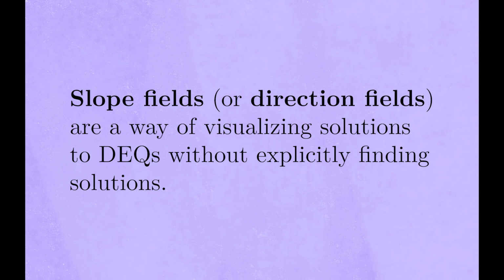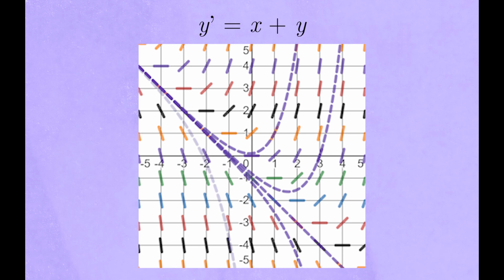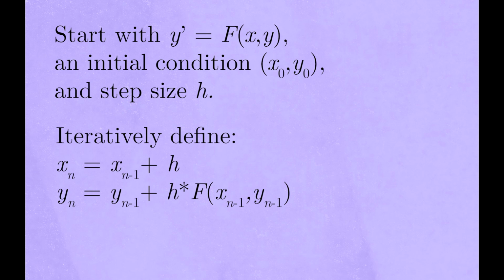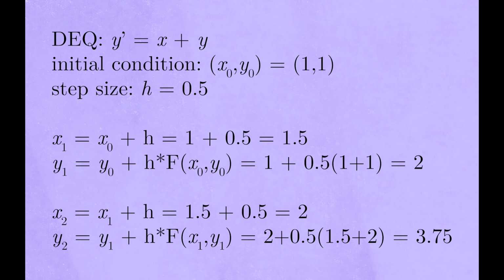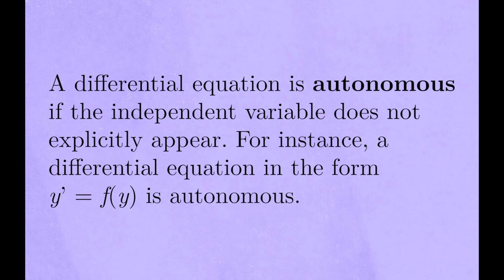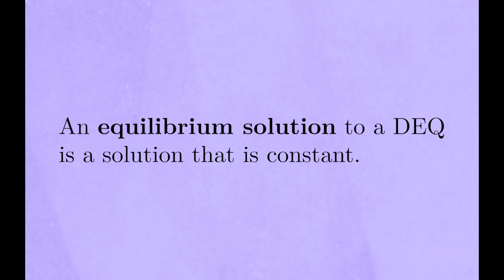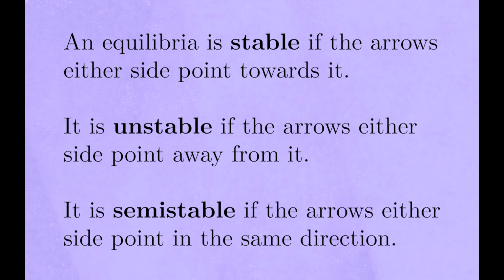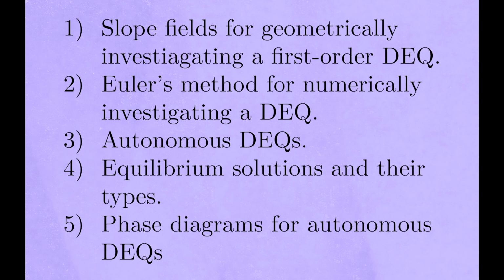Math 112 - 17) Approximate solutions to DEQs